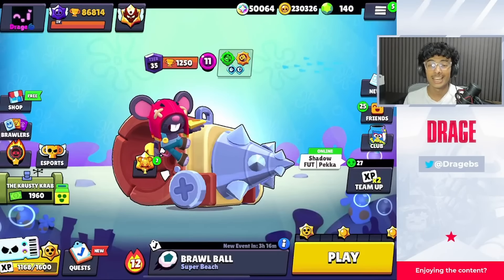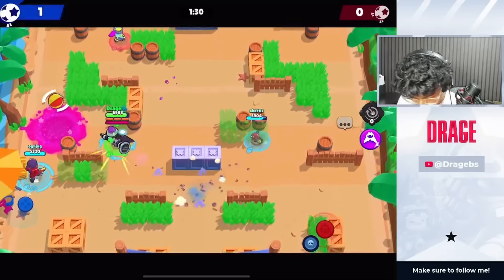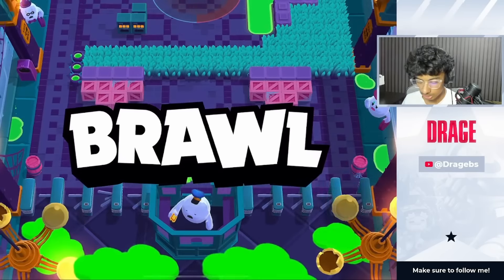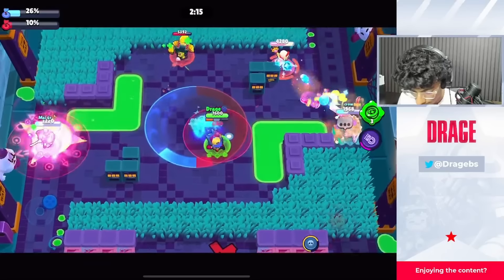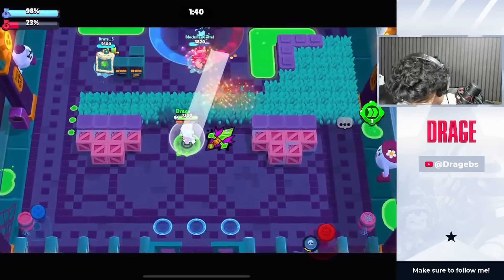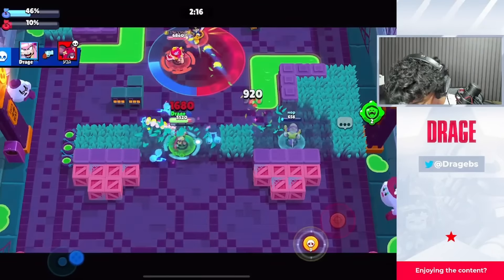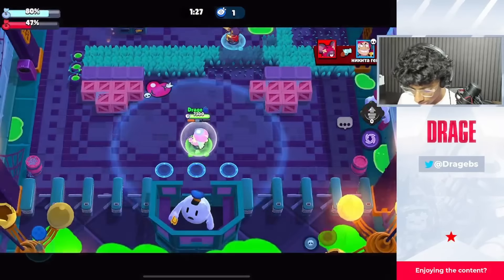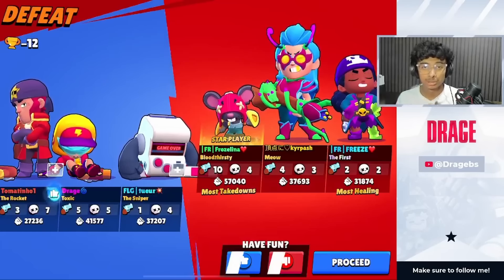THESE 10 BRAWLERS HELPED ME REACH TOP 8 GLOBAL IN RANKED!